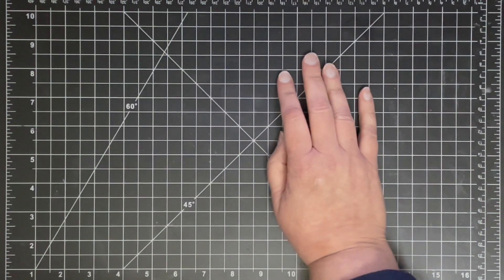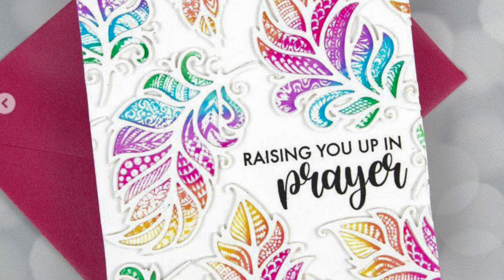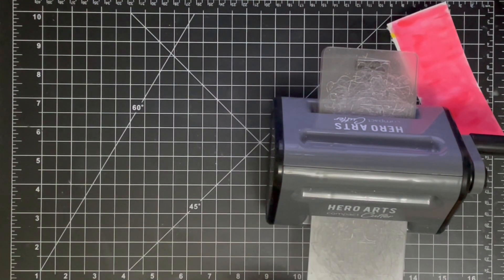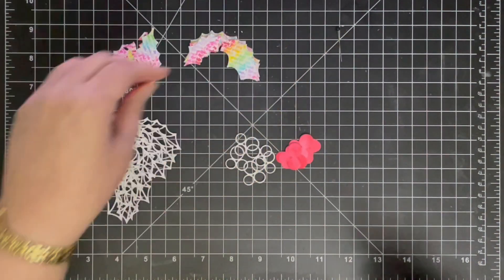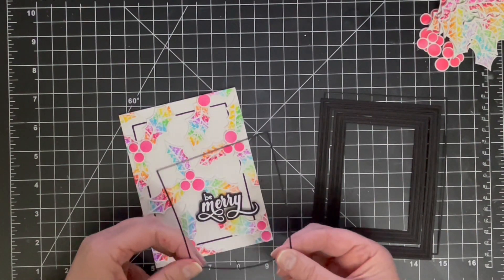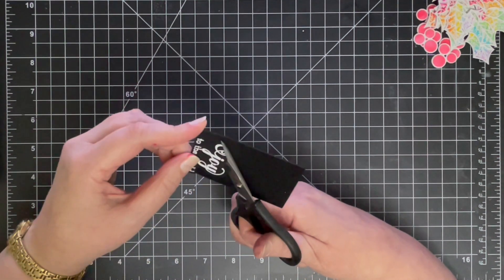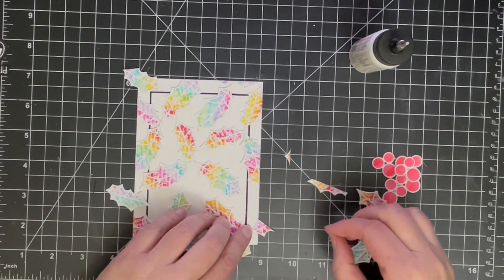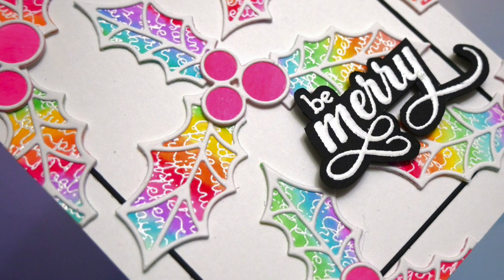Case me a Christmas Card with Jennifer McGuire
Welcome to Case me a Christmas Card for 2022!
From October to December, I will link to a series of guest cardmakers on my blog. Some of these posts will also appear on my YouTube channel. I will CASE one of their cards, and they will CASE one of mine! CASE stands for either Copy And Share Everything, or Copy And Selectively Edit. It's about getting inspiration from cardmaking friends, but making a new card that is our own. And, of course, the card we each make has to be a Christmas card!

My guest today is Jennifer McGuire

The card that I CASEd in my video was shown in this video on Jennifer's channel

• Zig CLEAN COLOR 90 SET Real Brush rb600090 at Simon Says STAMP!

• Fiskars - 9 Inch Card Making Paper Trimmer with Cut-Line - Blade Style I

• C-Thru T SQUARE RULER Westcott JR12 at Simon Says STAMP!

• Scrapbook.com - Mint Tape - Low Tack and Repositionable - 1 Inch Roll - 3 Pack

• Tsukineko Versamark EMBOSS INK PAD Watermark VM-001 at Simon Says STAMP!

• StampinUp! - HEAT TOOL - SP PLUG